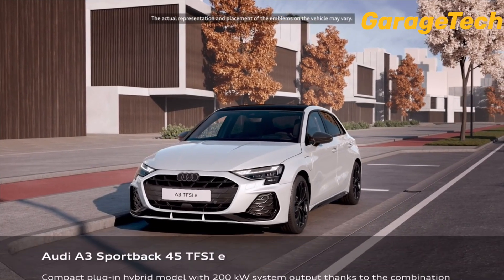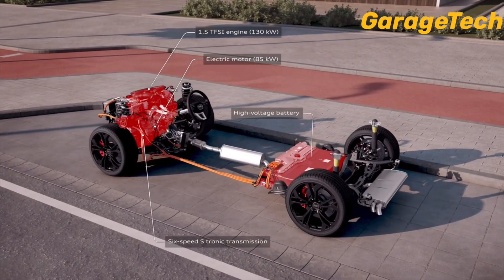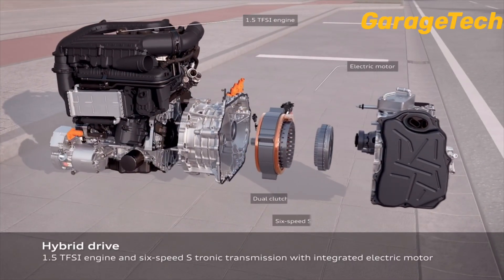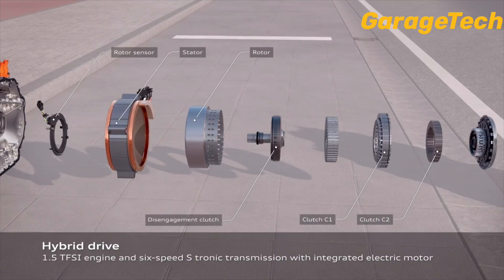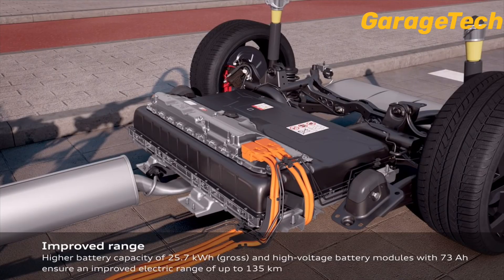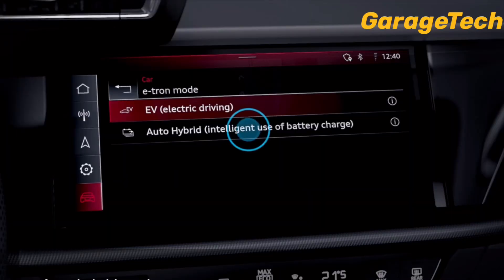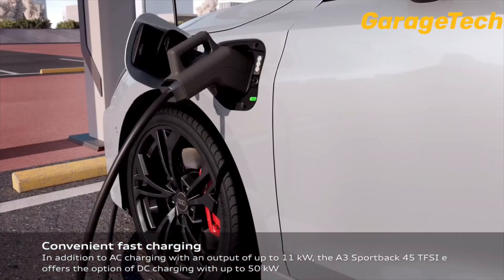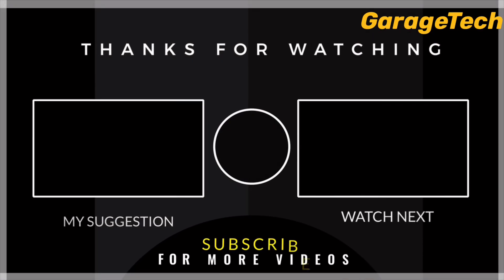New Audi A3 1.5 TFSI e Hybrid with plug in DC charging. What’s new?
Audi A3 Sportback 45 TFSI e Plug-in hybrid with DC charging technology

More powerful and efficient than ever:  the new A3 Sportback TFSI e
With a higher battery capacity, DC charging at fast-charging stations, and an electric range of up to 143 kilometers, the Audi A3 Sportback TFSI e* is undergoing a comprehensive technology upgrade. Its intelligent drive management ensures outstanding efficiency, high recuperation performance, and locally emission-free driving over long distances in everyday life. The plug-in hybrid combines dynamic handling with increased comfort.
The new turbocharged petrol engine and the electric motor with increased power density are at the heart of the drive system. The 1.5 TFSI evo2 replaces the previous 1.4 TFSI and boasts a wide range of high-tech features. In addition to optimizing combustion chamber cooling, in cooperation with the turbocharger with variable turbine geometry and the Miller cycle, as well as the early closing of the intake valves, ensures a higher compression ratio. The ratio is now 11.5:1, compared to 10:1 in the 1.4 TFSI. Thanks to this combustion process, the new unit operates with a high degree of efficiency, reducing fuel consumption and emissions. Injection takes place at a pressure of up to 350 bar. By comparison, the 1.4 TFSI reached a maximum of 200 bar. Plasma-coated cylinder liners reduce internal friction in the new engine. Pistons with cast-in cooling channels optimize combustion.
The electric drive is provided by a permanently excited synchronous motor, which now delivers 85 kW and 330 Nm of torque. As with its predecessor, it is integrated into the housing of the six-speed S tronic transmission , which is now equipped with a more robust gearbox bearing to cope with the higher system output.
It transfers the torque from the two engines to the front axle. The dual-clutch transmission has an electric oil pump that ensures the change of gears and oil supply even when the TFSI engine is temporarily deactivated.